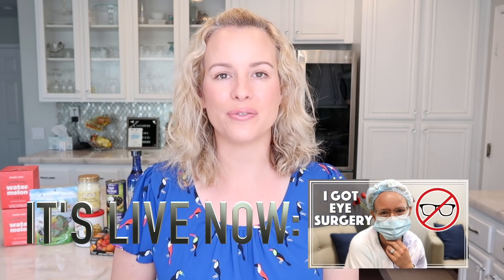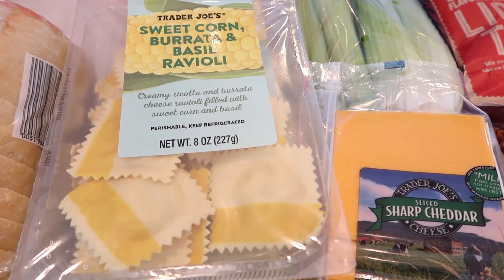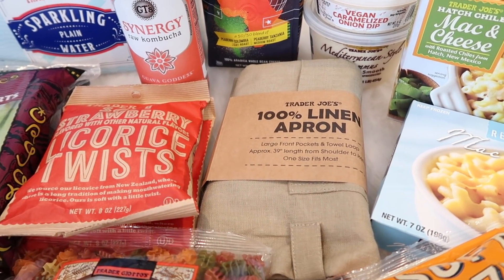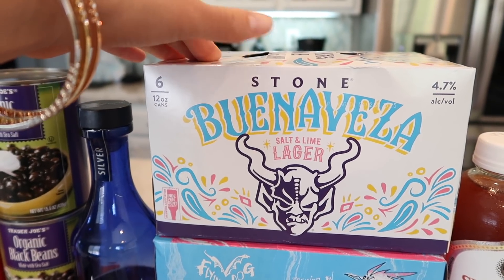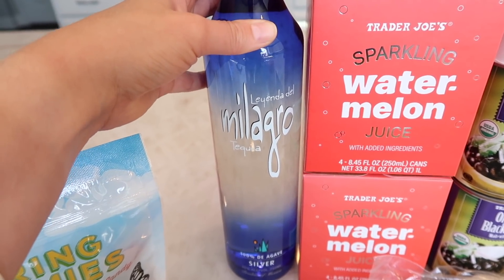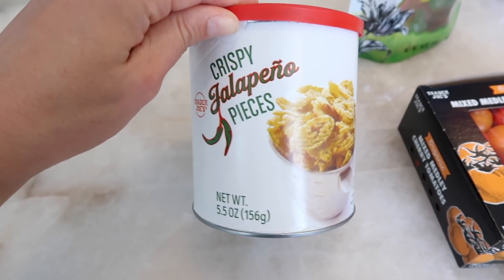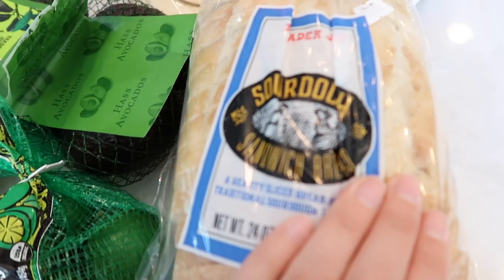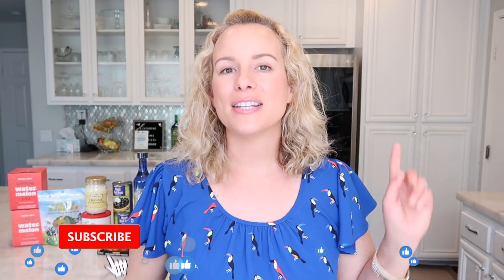HOLY GRAIL TRADER JOE'S HAUL + NEW ITEM REVIEW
Some of my favorite summer seasonal items are back in at Trader Joe's and I am curious to see what new summer items are going to be available this summer at my favorite grocery store. This is a special week because I show both a Trader Joe's haul and a taste test combo. This week we show all the new items and taste them including fried jalapeño pieces, spring gummies, green goddess gouda cheese, a small lot 50/50 blend of light and medium roast coffee beans and finally a unique vintage-style apron.